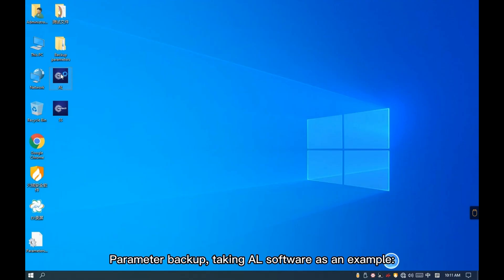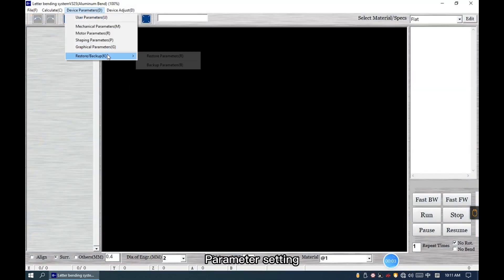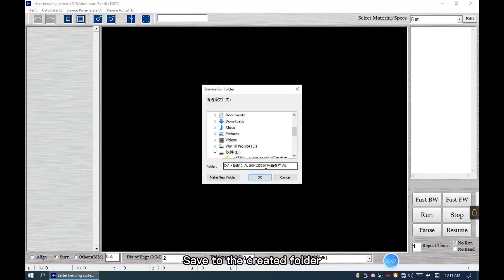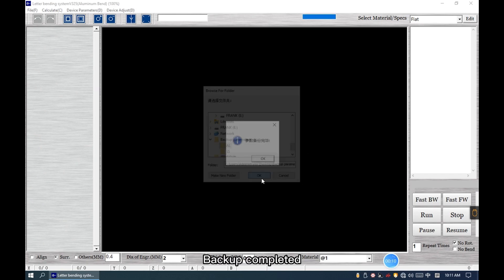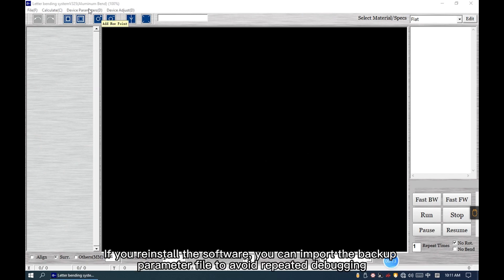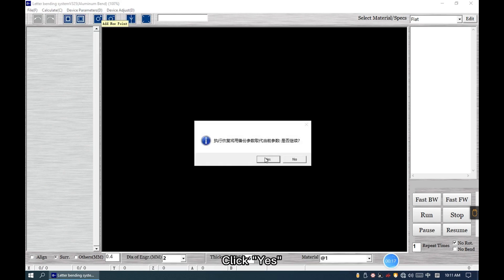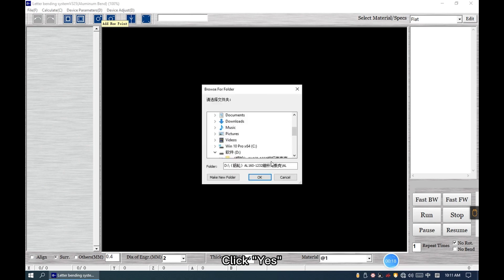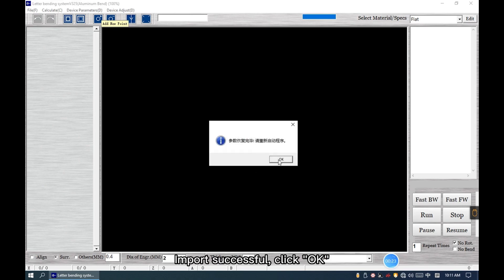how to Backup Parameters for HT PRO channel letter bending machine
In this tutorials video we are going to learn how to backup Parameters of HT pro channel letter bending machine, after you reinstall the software its better to back up the parameters to avoid doing calibration agian.

in this video we used AL software as example to do know how to back up!

Don't miss out on the opportunity to optimize your channel letter bending machine's performance. Upgrade your machine today and take your sign-making capabilities to the next level.

Features:
HT Pro Multifunctional Channel Letter Bending Machine

✅One bender for all types of aluminum and steel materials
✅Replaceable Bending System
✅360° milling cutter system for aluminum
✅Plotter knife slotting system for steel
✅Grooved cylinder alternate bending system for aluminum
✅Double blade bending system for steel
✅Rolling feeding device
✅Automatic cutting depth calibration